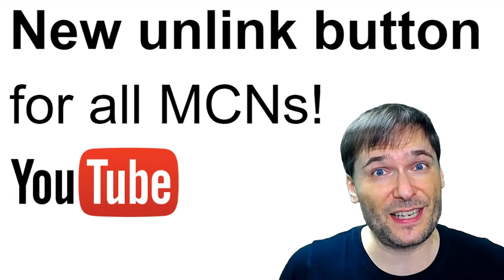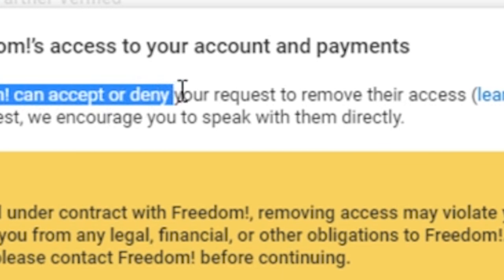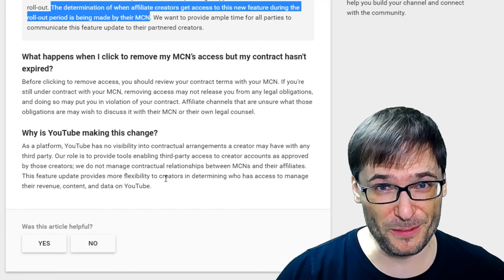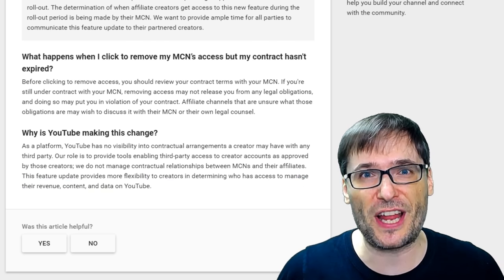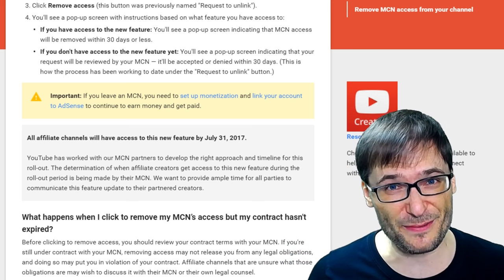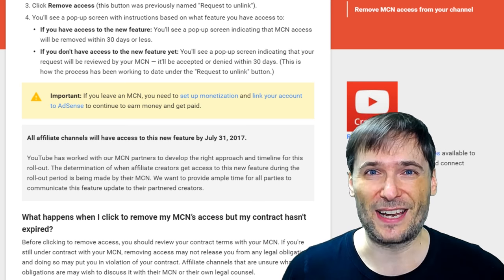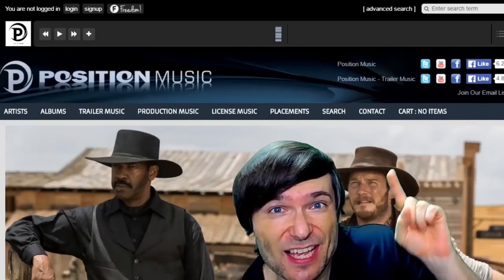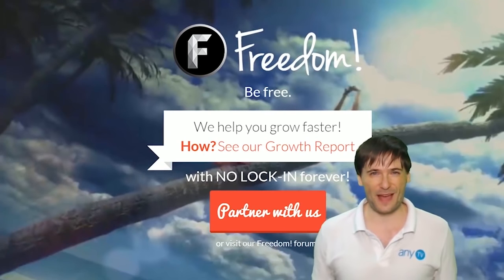★ Remove MCN access: New unlink button for all YouTubers!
"Remove access" is the new "Request to unlink" YouTube button your MCN cannot deny, rolling out now!

▼ Links

▼ Heartbeat

▼ Freedom!

▼ Music

Just choose "Freedom!" when signing in to get all this for free:

1. Position Music and FiXT music, used in Call of Duty, NBA and Far Cry, is now licensed for free to all Freedom! partners for commercial purposes

3. AudioMicro 150,000+ catalog of music and sound effects licensed for free to all Freedom! partners for commercial purposes